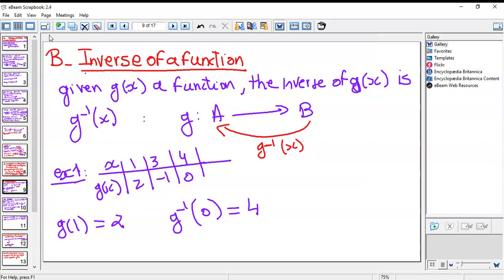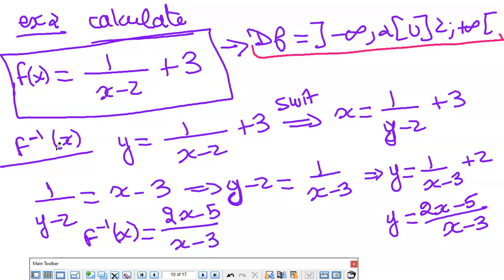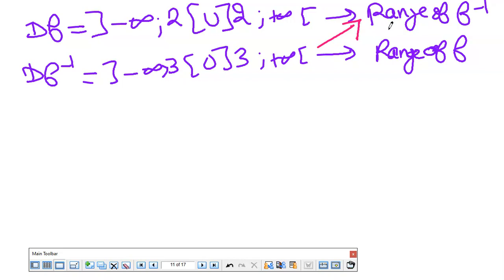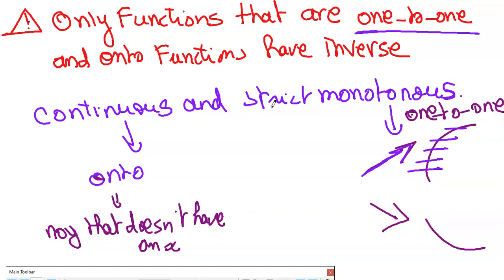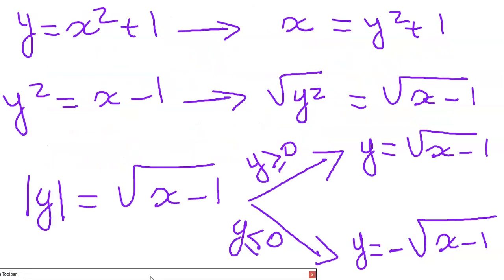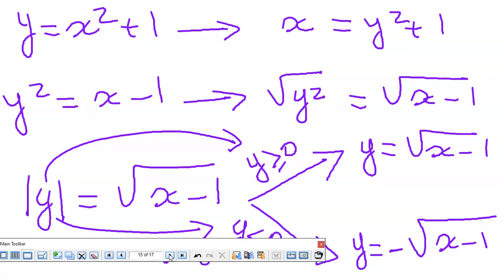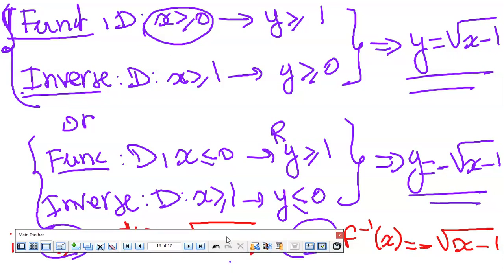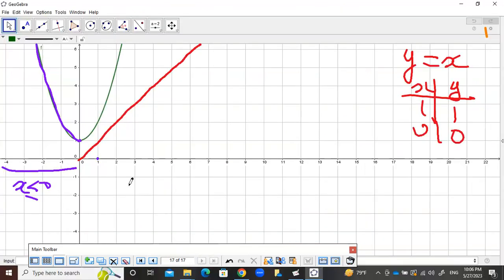2.4 operations with functions part 2 (inverse functions)